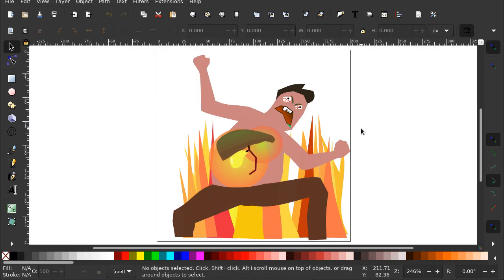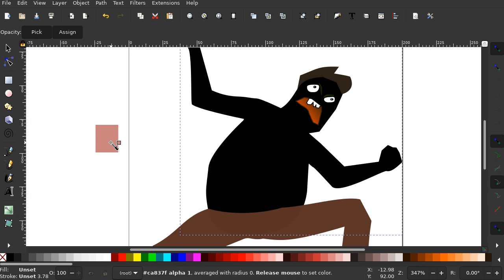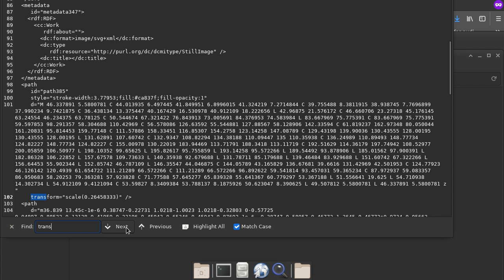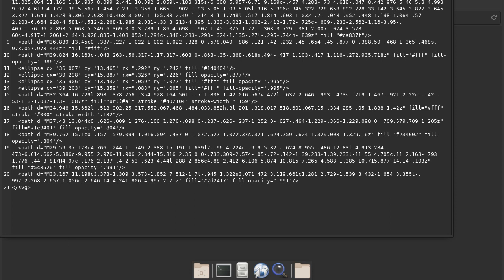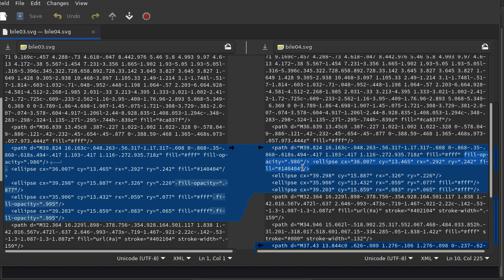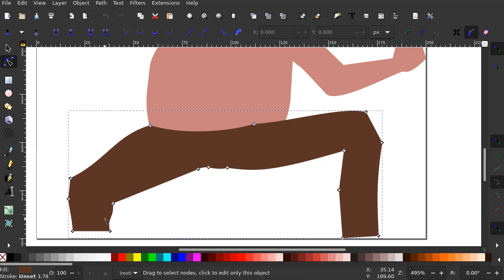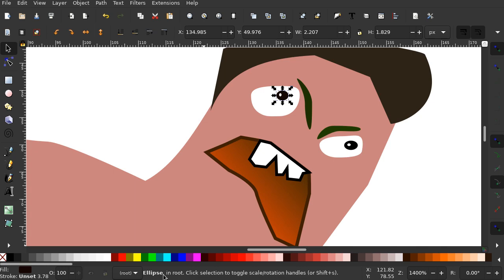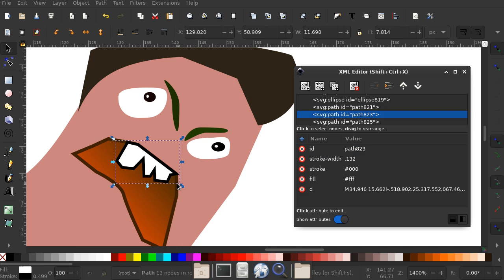Inkscape to Video Animation Part 1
From SVG file to Blender.  Animated and exported to YouTube as a video movie film.